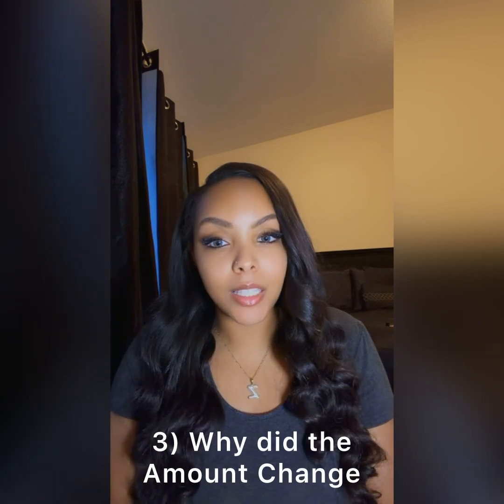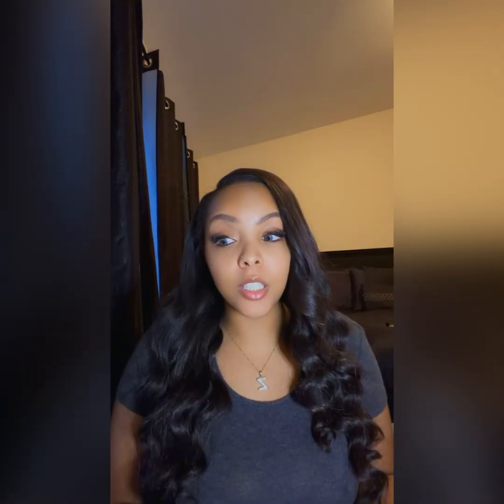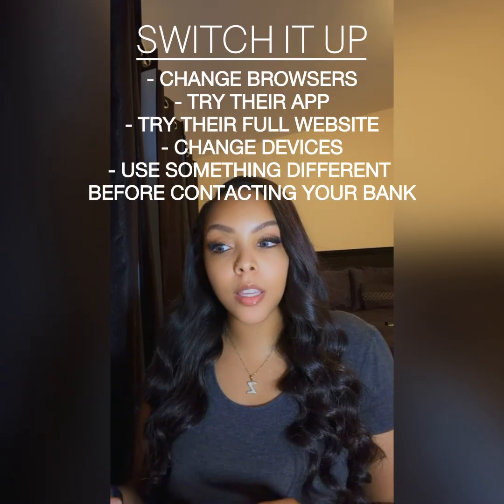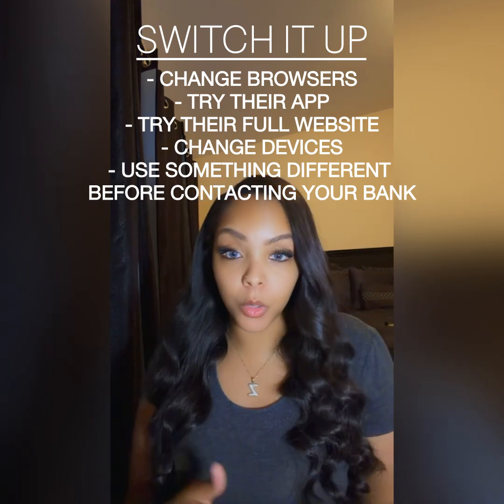How Do Debit Card Transactions Work? | What Your Bank Doesn't Always Explain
Have you ever looked at your bank account and wondered why your debit card purchase says processing one day and posted the next? Or why the amount changed, your transaction hasn't appeared yet, or your card was declined even though you had money in your account?

In this video, I break down how everyday debit card transactions work in simple, easy-to-understand terms. I’ll cover:

✔️ The difference between Processing and Posted transactions

✔️ Typical debit card processing timeframes

✔️ Why the final amount may be different from the original authorization

✔️ When you can expect to see your transactions in your account

✔️ Common reasons debit cards get declined

My goal is to help you better understand how your money moves so you can avoid confusion and make more informed banking decisions.